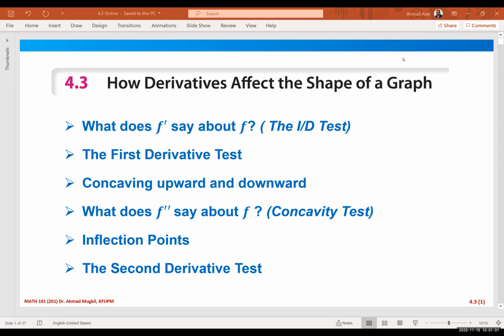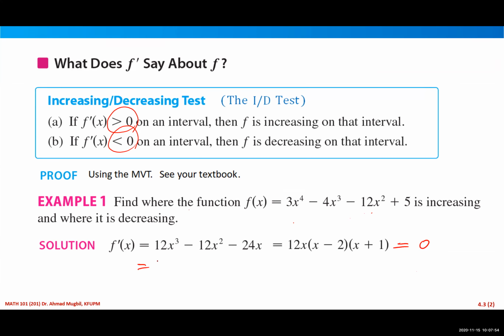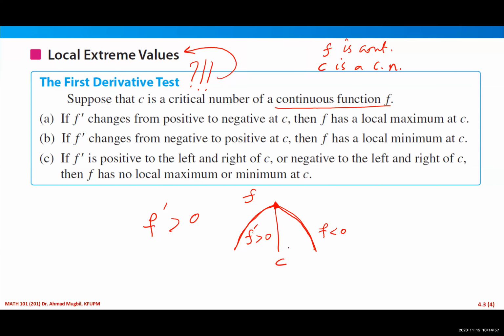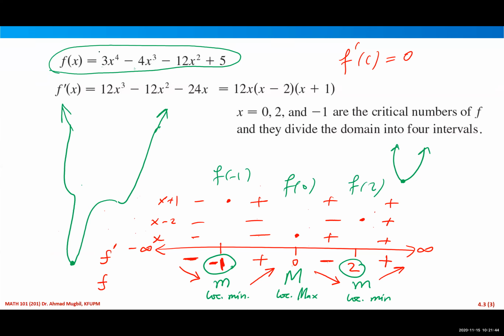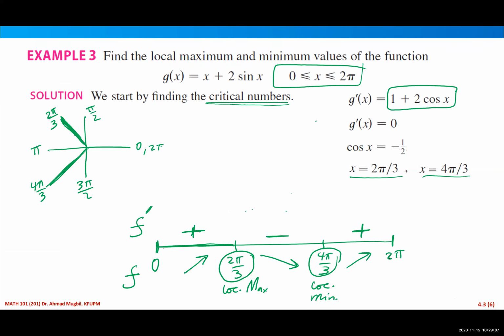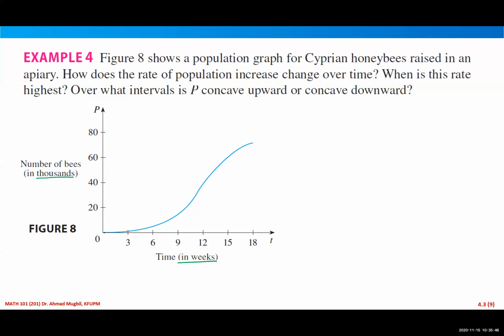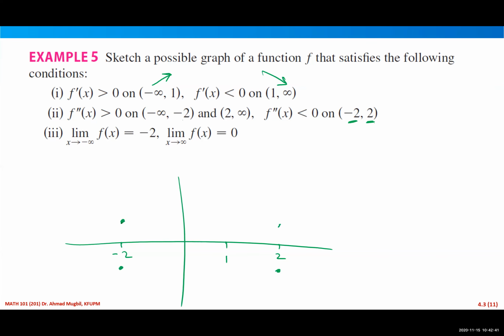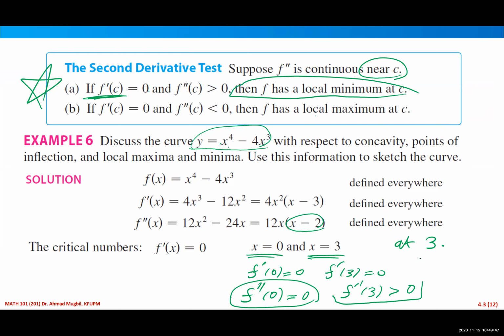Math101-Lec30-4.3-(derivitives and shape of graph)|AA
kfupm

15 November